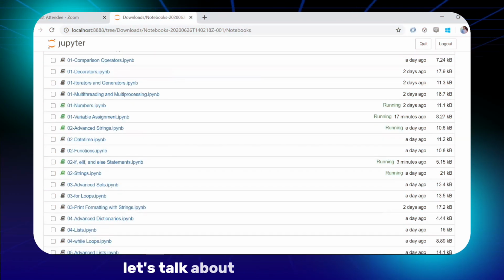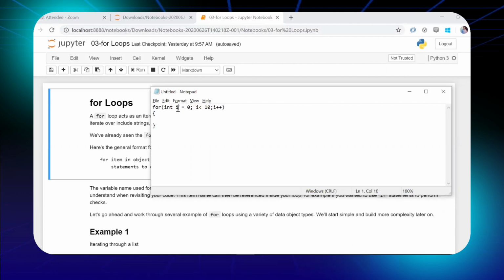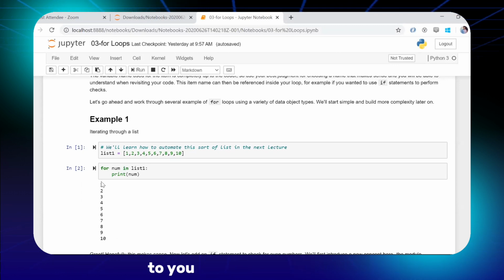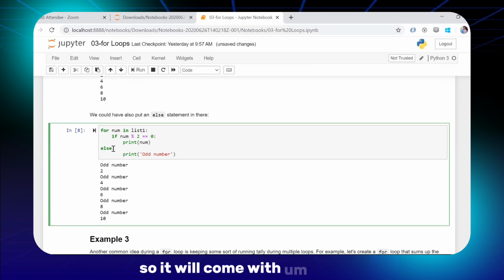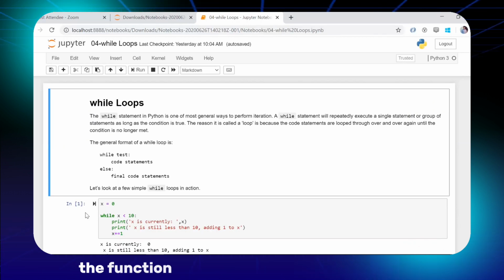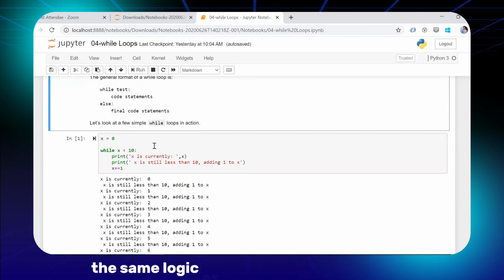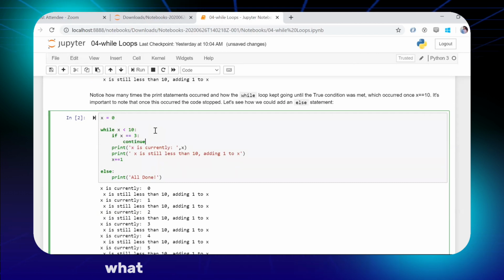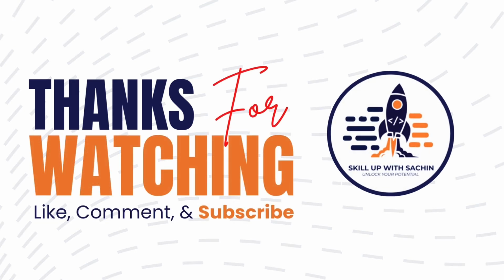Loops in Python | Python Basics Series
Loops help you repeat tasks efficiently and are a core concept in Python programming.
In this video, we explain loops in Python in a simple and beginner-friendly way.

You’ll learn:

What loops are and why they are used

for loop and while loop in Python

Common looping patterns with examples

Mistakes beginners often make with loops

This video is ideal for beginners building strong Python fundamentals and anyone revising core concepts.